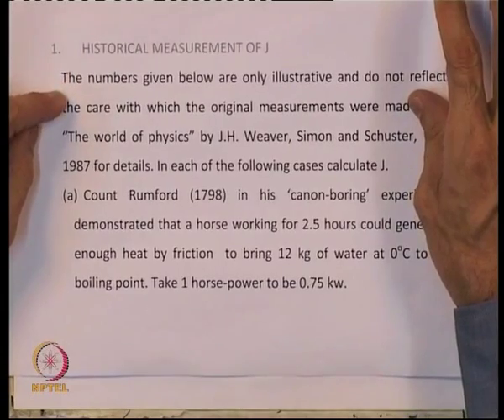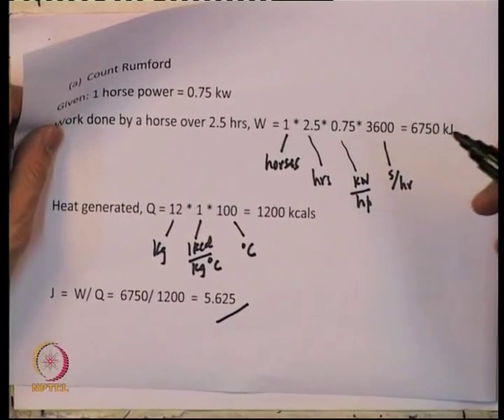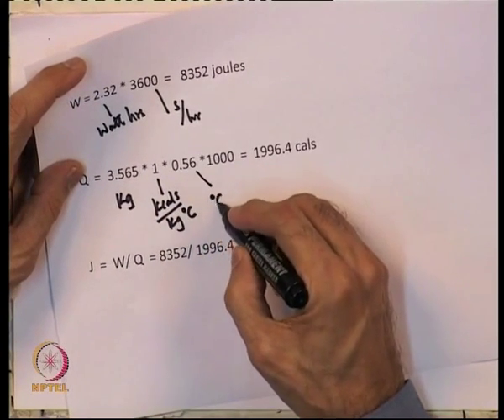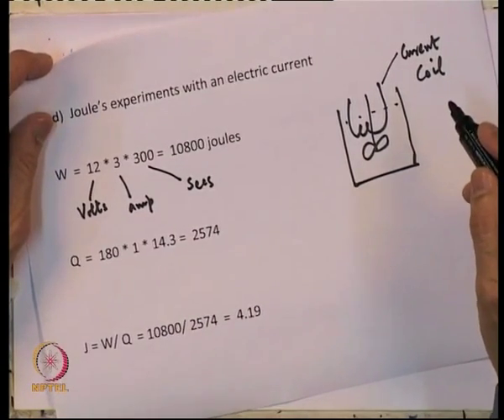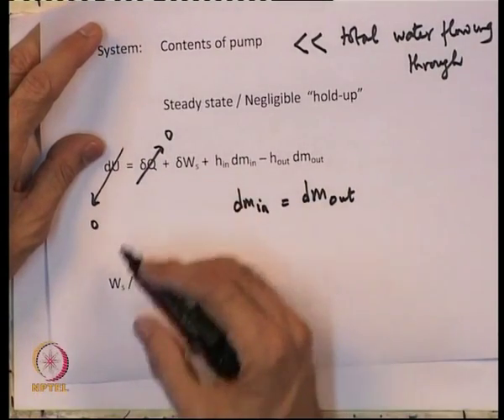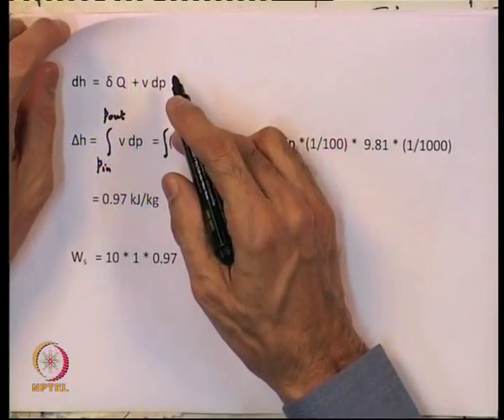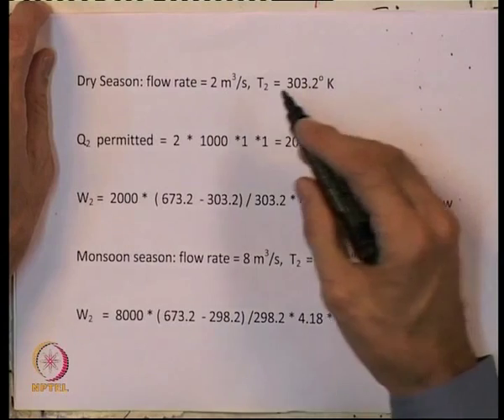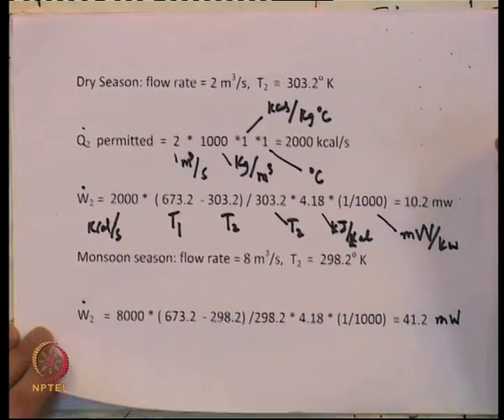Mod-01 Lec-05 Illustrative Calculations I